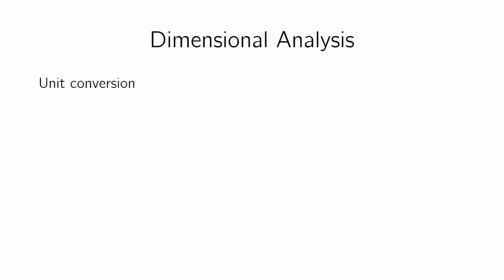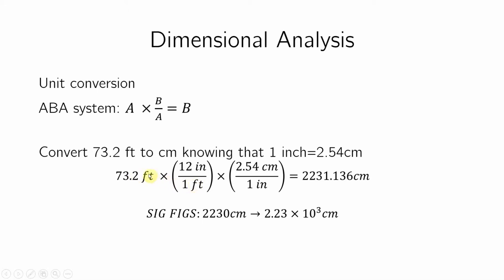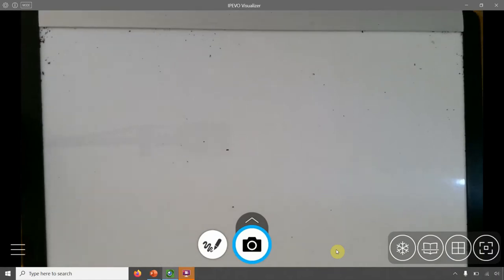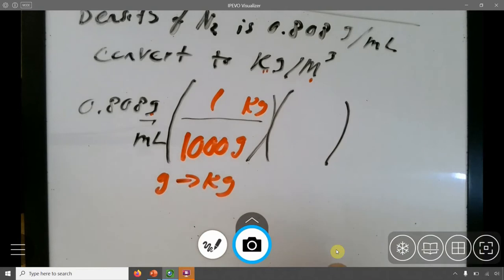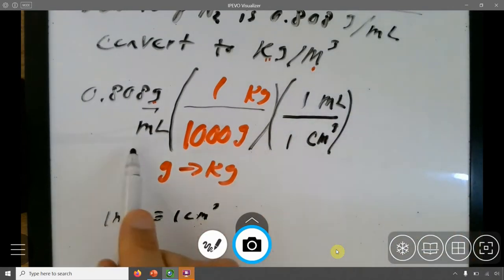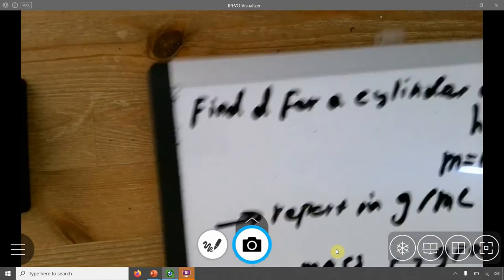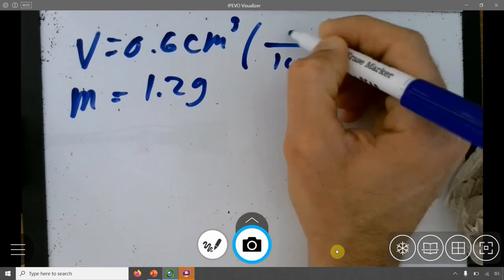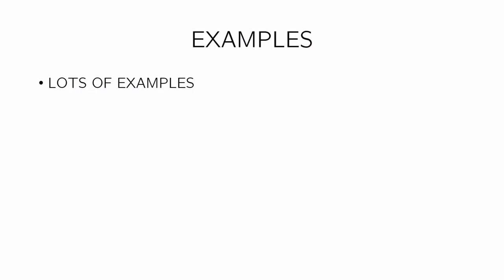Worked Out Examples for Dimensional Analysis and Unit Conversion